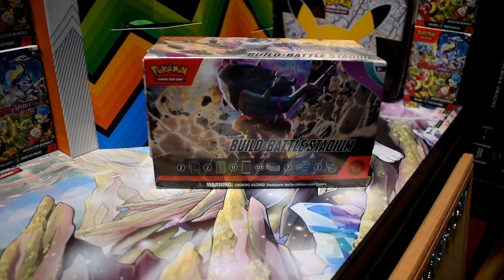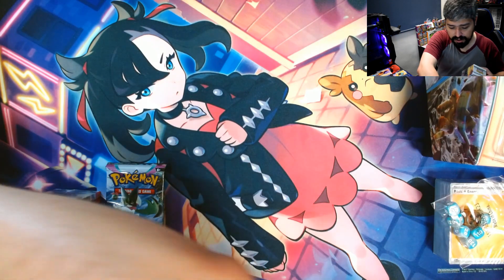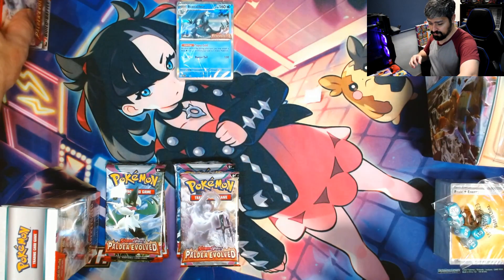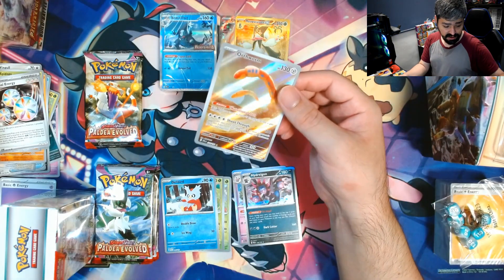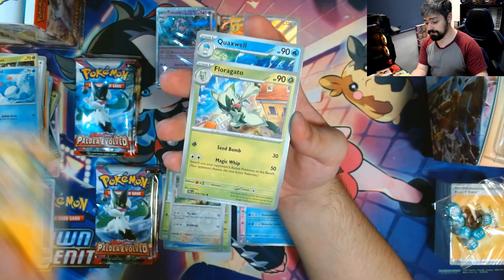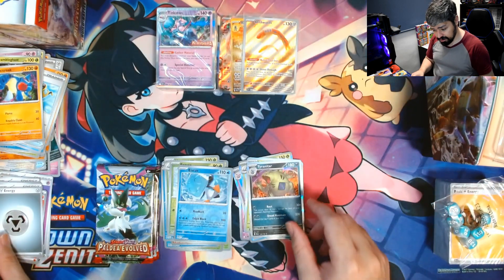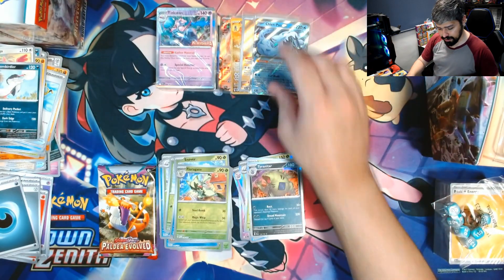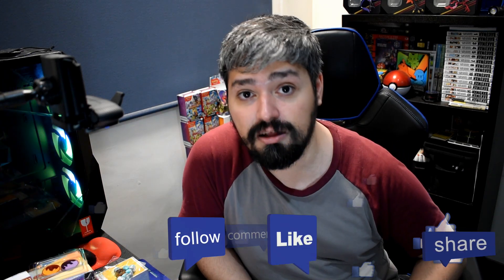We Got The Double GOLD! Opening Paldea Evolved Build and Battle Stadium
On this video I open up a Build and Battle Stadium from Paldea Evolved and the hits from this box are crazy. Come and see what comes out!